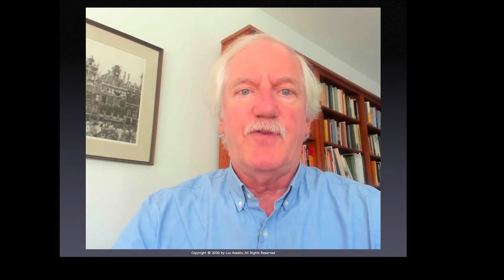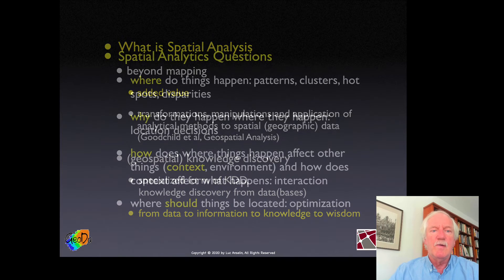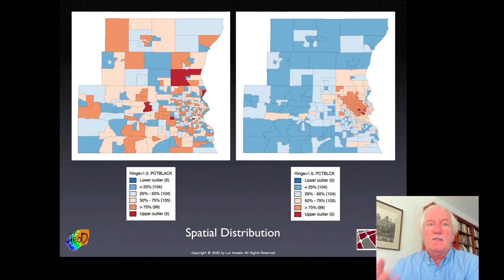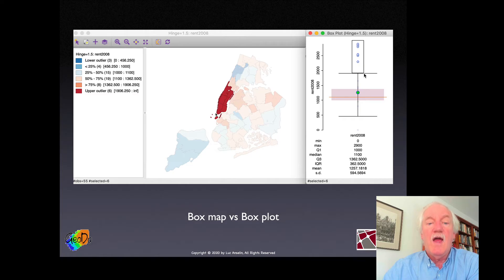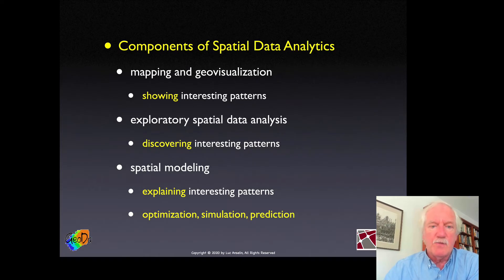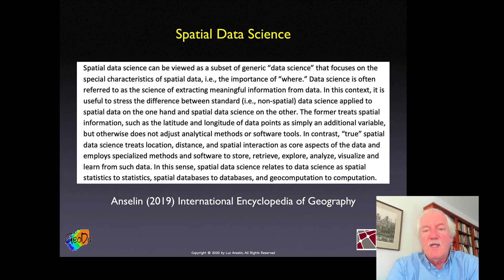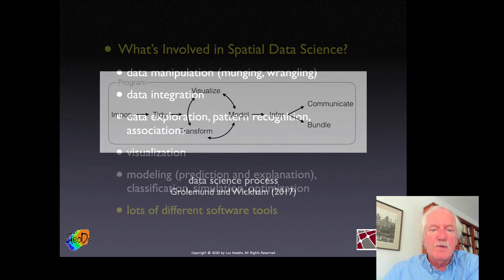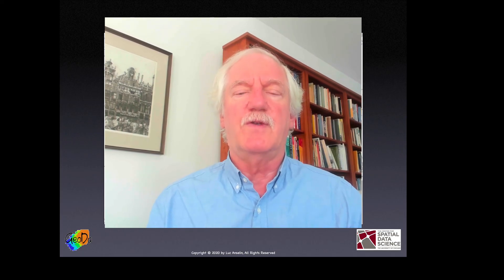Week 1a: What is spatial analysis? (Introduction to Spatial Data Science)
Recorded lecture by Luc Anselin at the University of Chicago (Fall 2020).